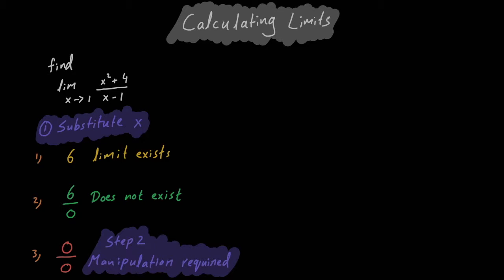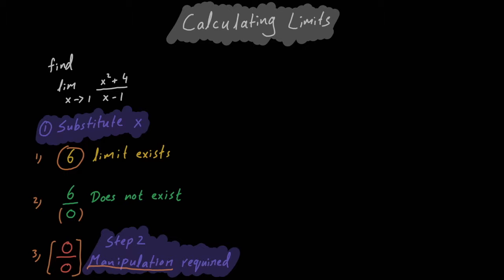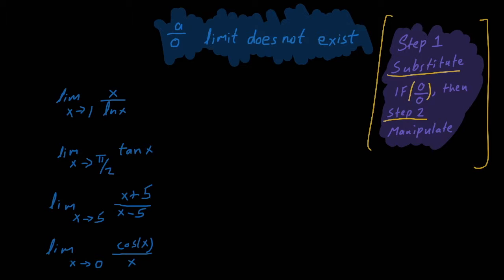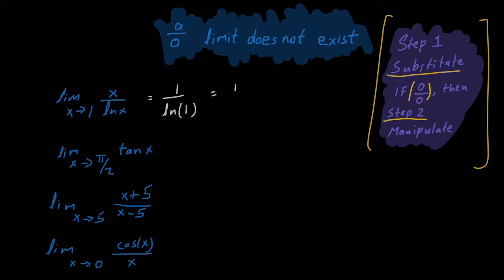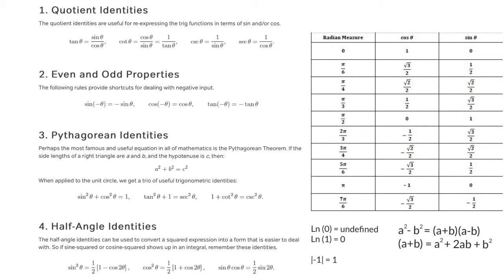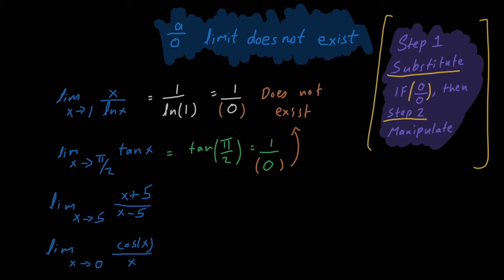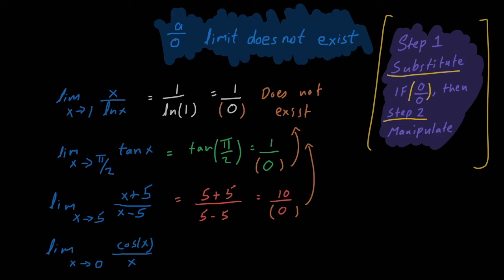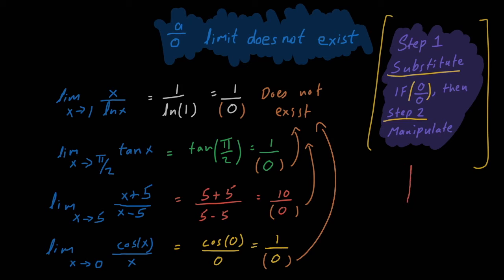2b - Calculating Limits - Algebraic (Limit Does not exist)